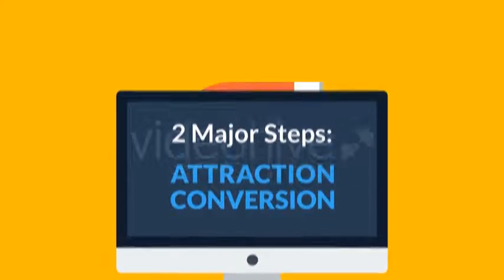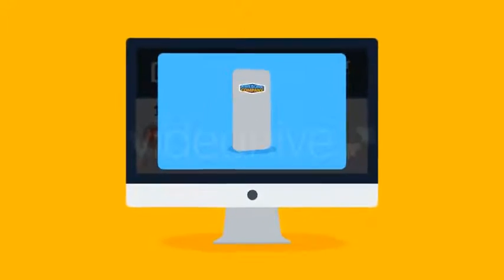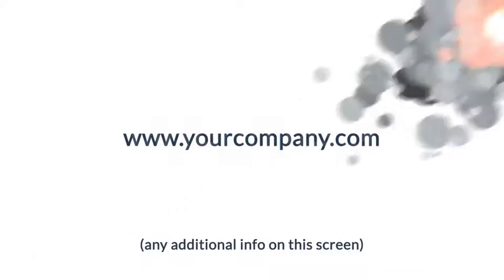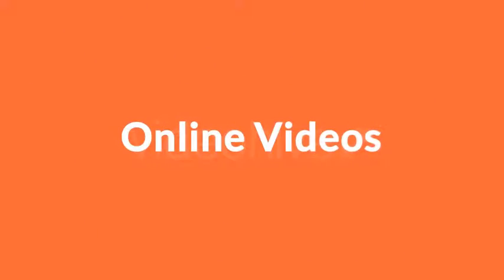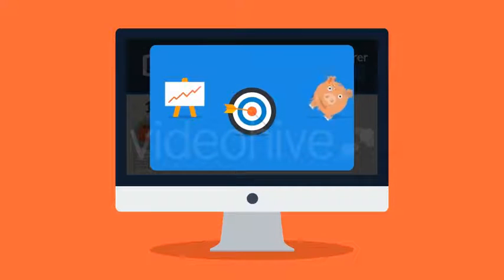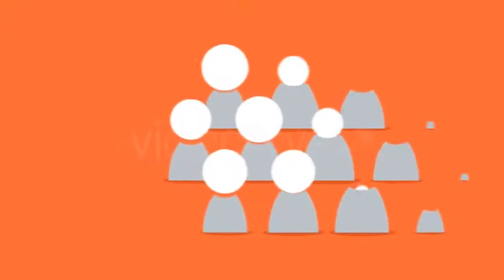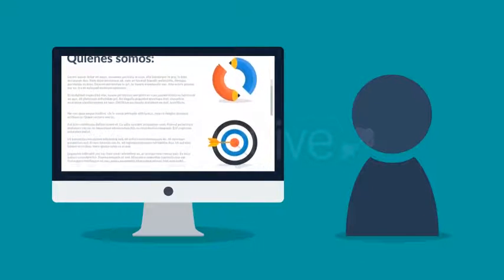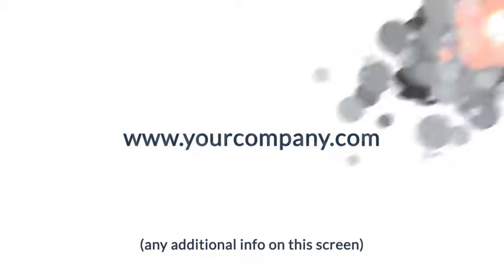Video Marketing Explainer - After Effects Project Files After Effects Template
Video Marketing Explainer - After Effects Project Files After Effects Template, click following link to download file